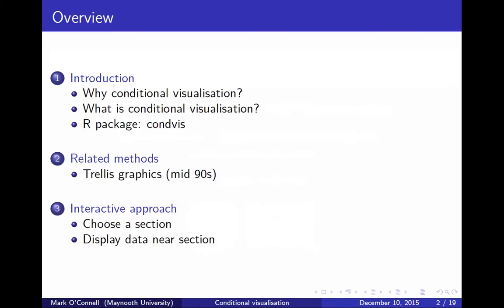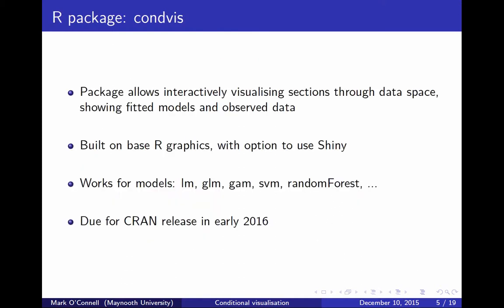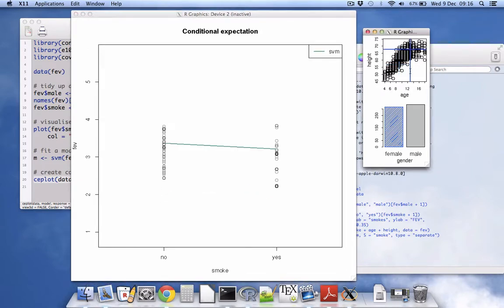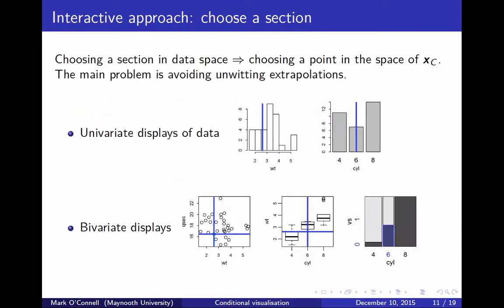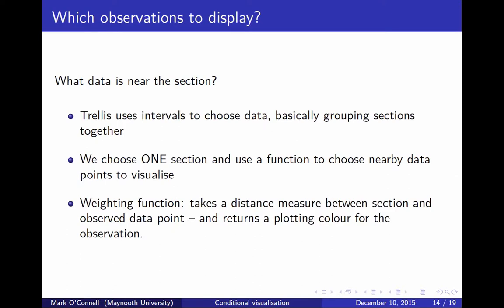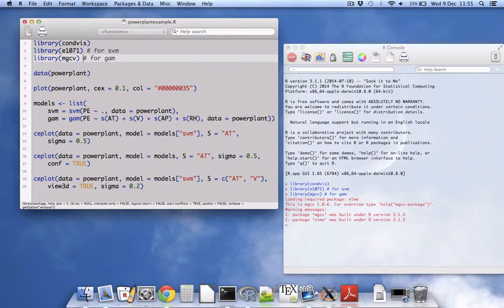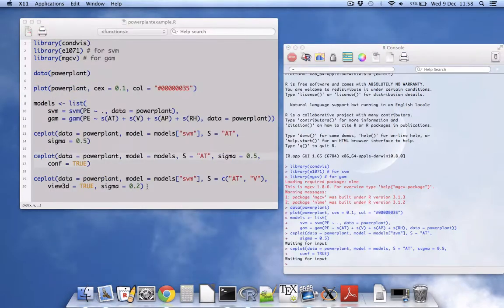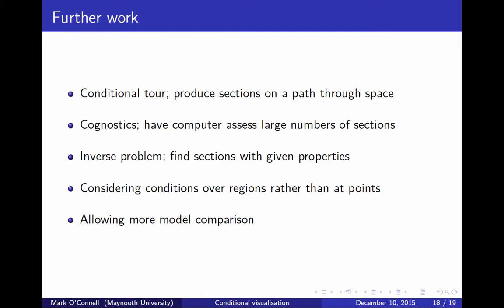Conditional visualisation in statistics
An introduction to the condvis package in R.